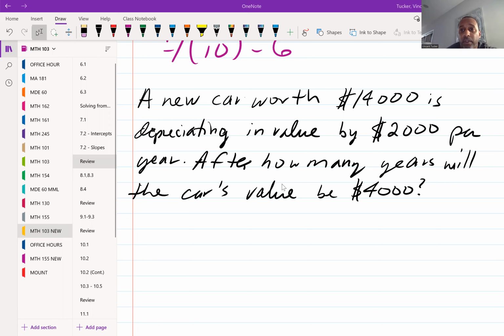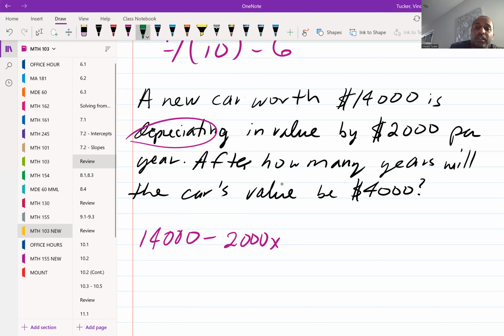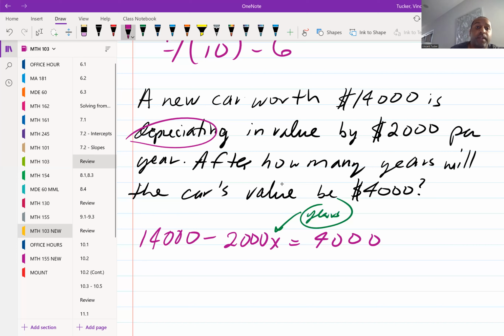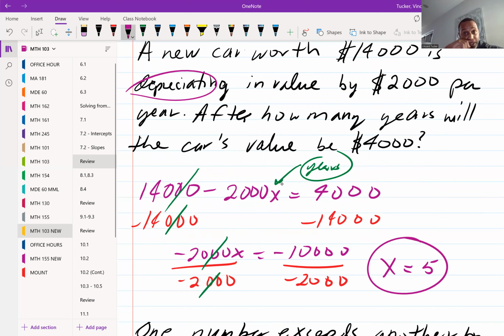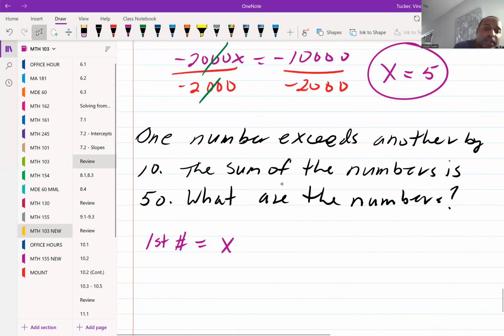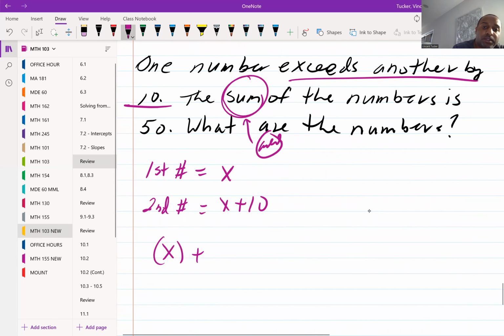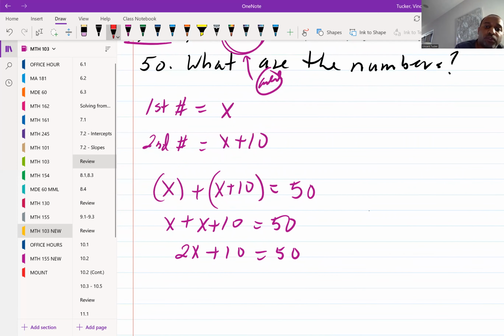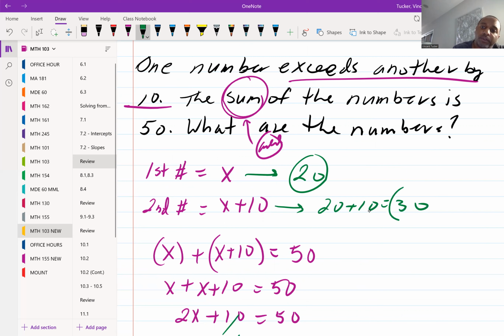MTH 103 ~ Chapter 2 Problems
A few problems from Chapter 2.